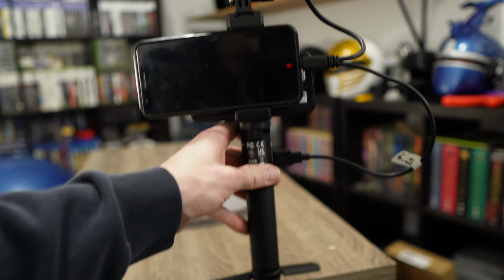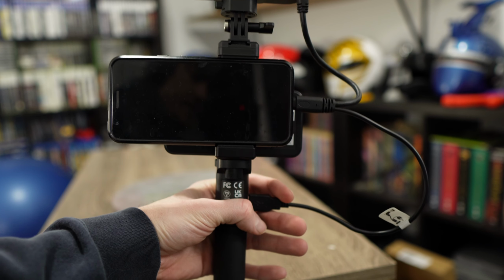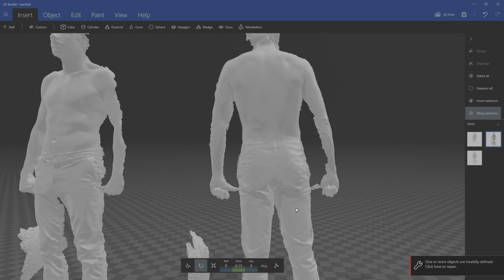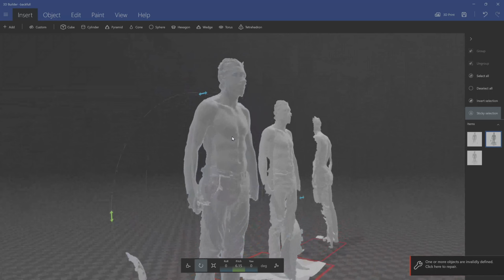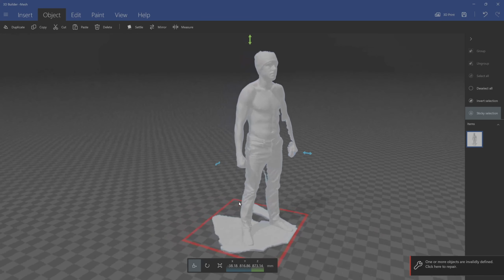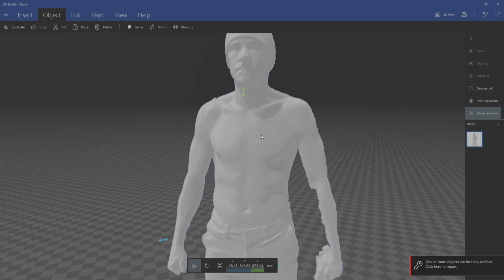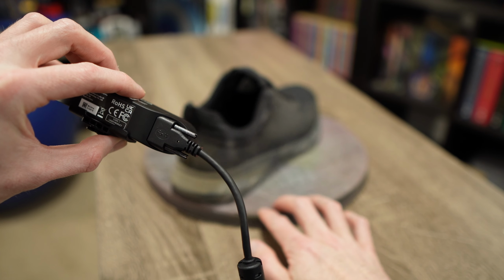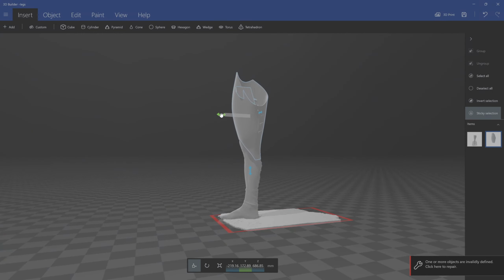I Got a 3D Scanner! Using the Creality CR-Scan Ferret Pro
I know you all have thought about getting a 3D Scanner at some point and thought, man I could use this to make infinite funkos or get a sweet scan for sizing armor. Well here is a video showcasing my first experience using the Creality CR-Scan Ferret Pro!
If you want to pick one up heres the link!

or maybe snag something off the wishlist to support a build